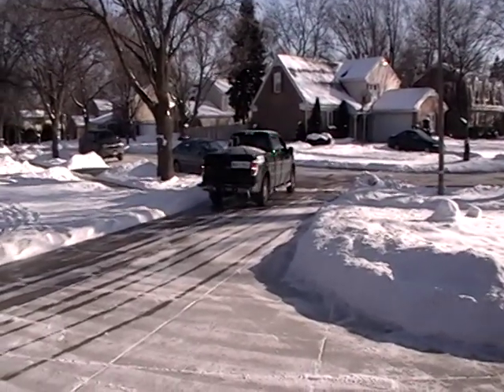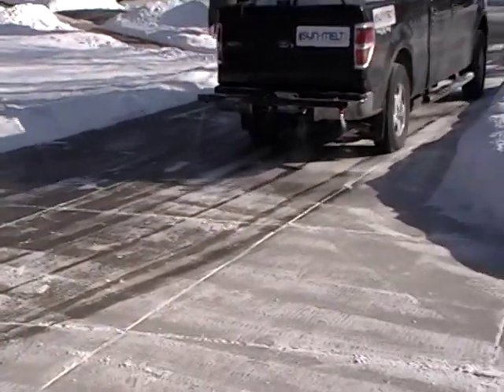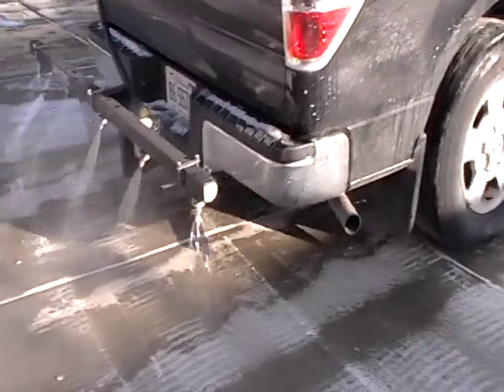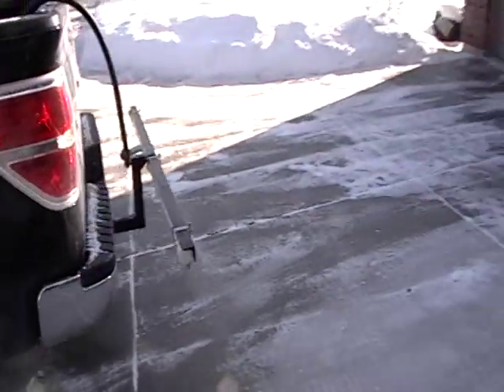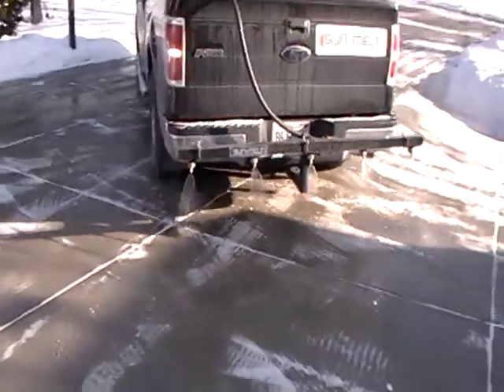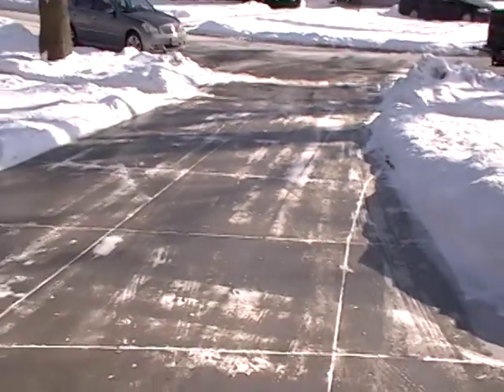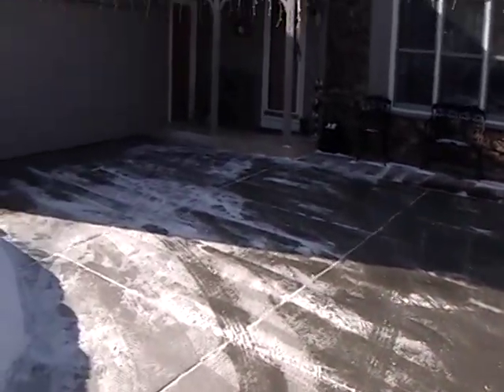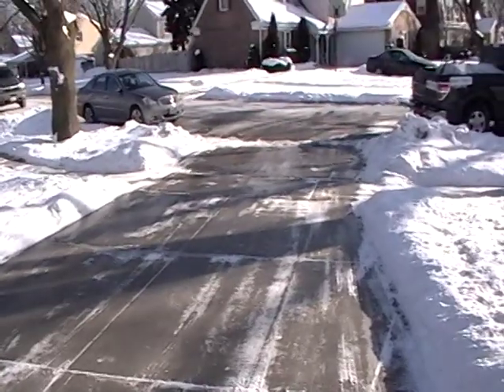Demo of Sun-Melt Industries De-Icer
THE FUTURE OF DEICING
With the rock salt (Sodium Chloride) market being so volatile and having drastic price swings, how can any small-to-medium sized business compete in the snow removal industry? Sun-Melt Industries, LLC can assist you in keeping your snow melting costs down.

By outfitting your pick-up trucks and other equipment with a Sun-Melt Industries Liquid
Application System you will save on product, labor, and equipment costs